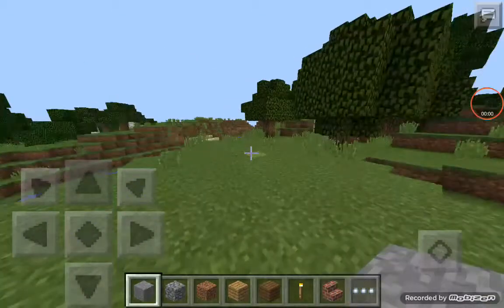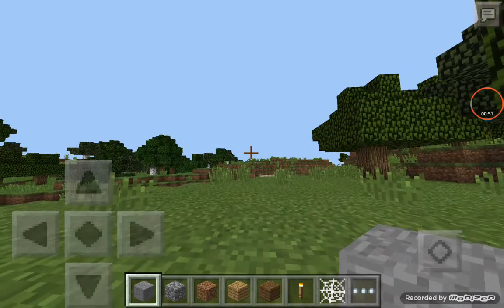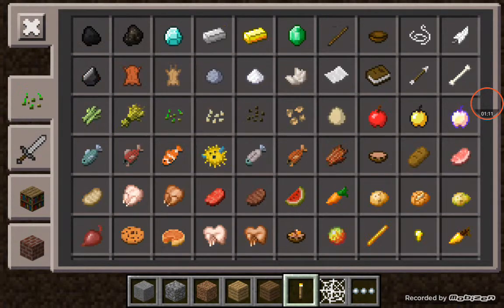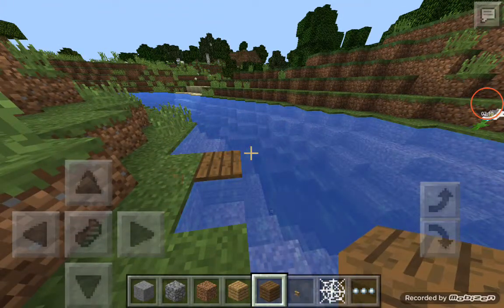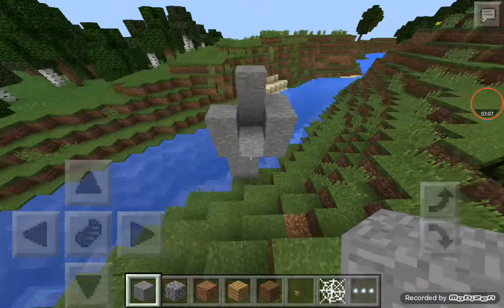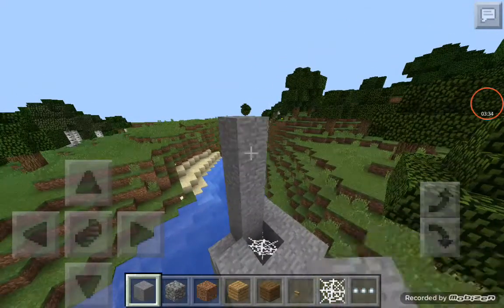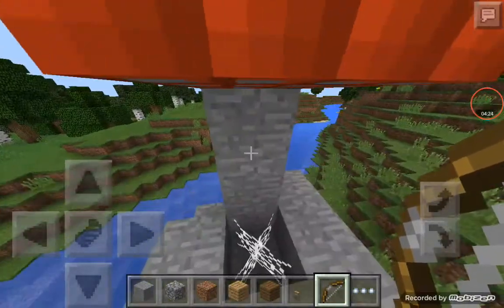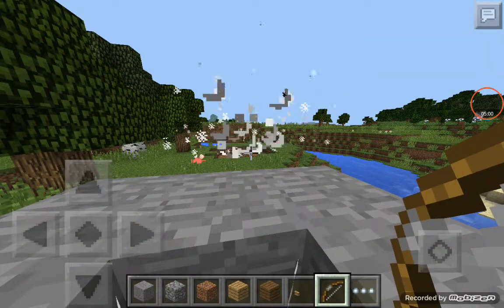Basic Minecraft mini game